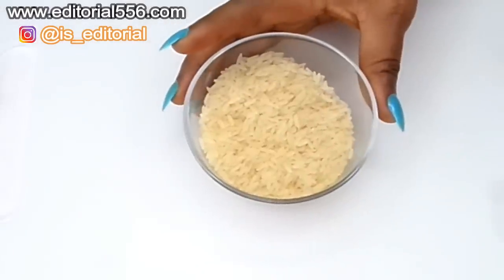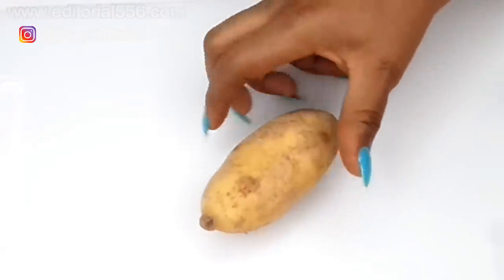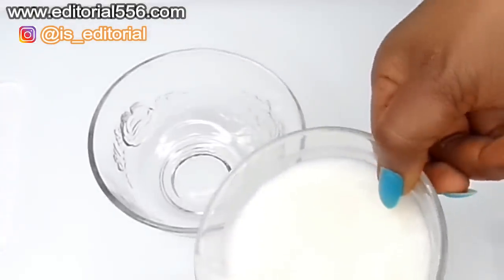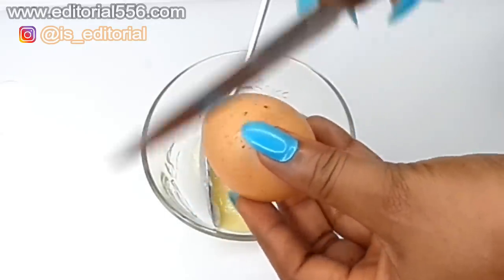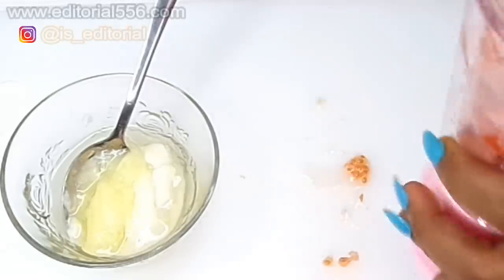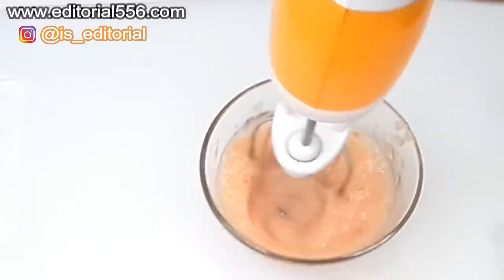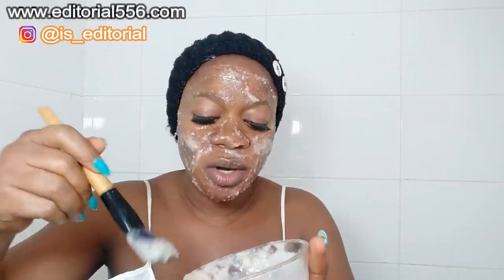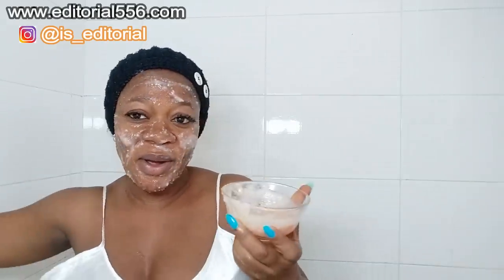10 MINUTES SKIN REPAIR CLOSE LARGE PORES REMOVE FINE LINES BRIGHTEN SKIN